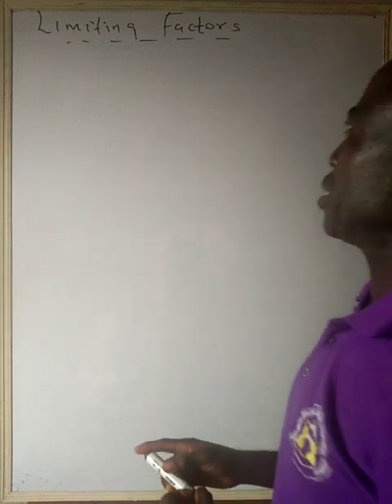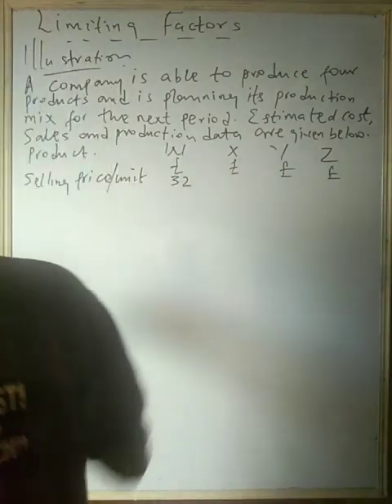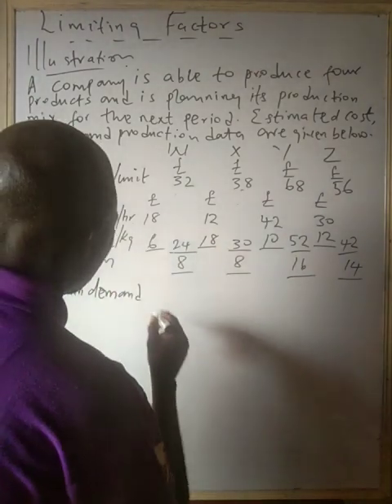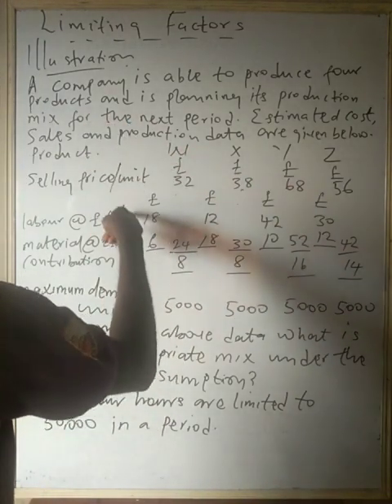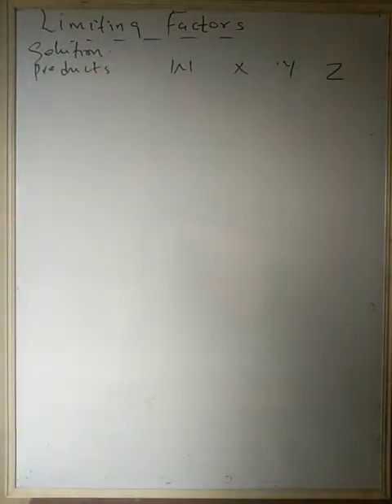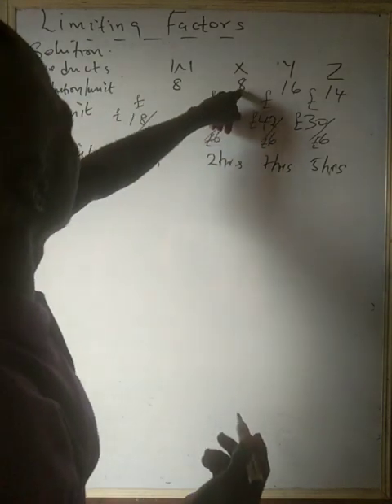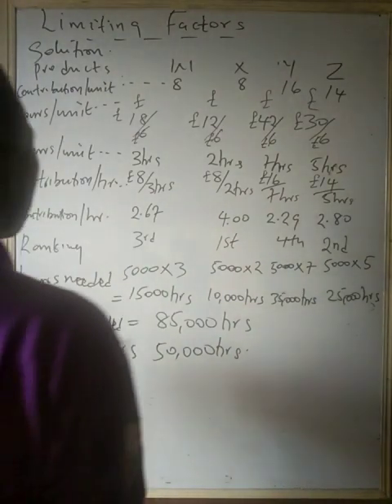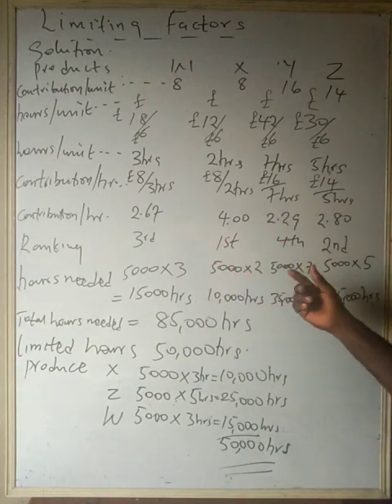Limiting factor|| Cost Accounting